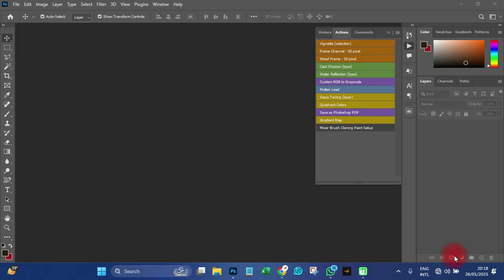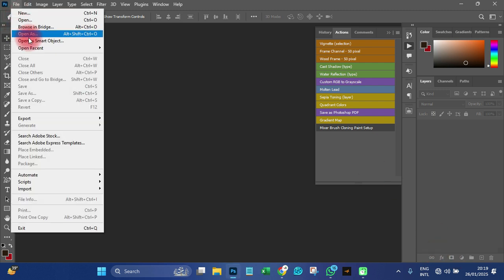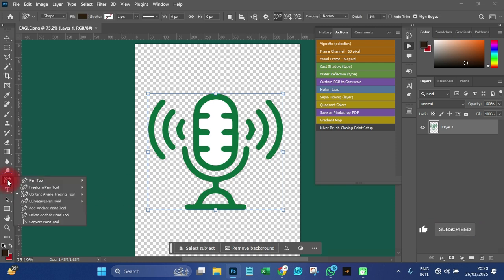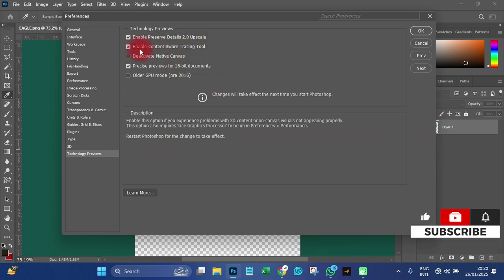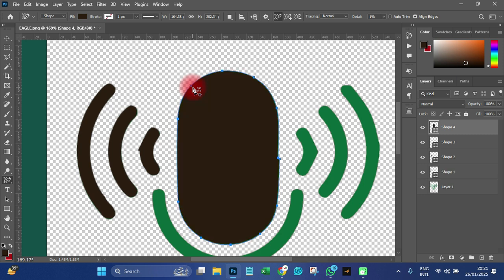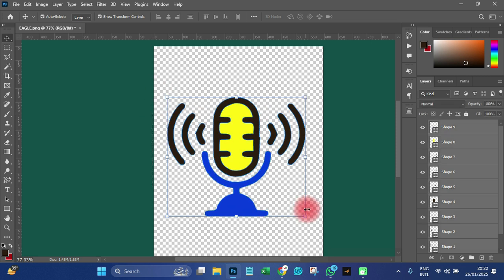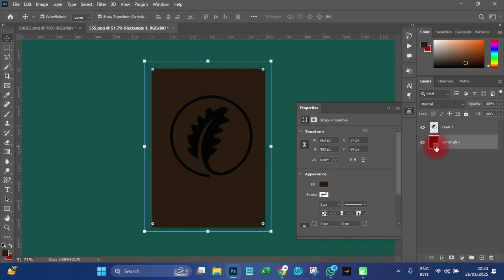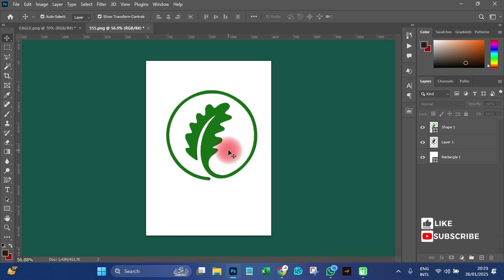Discover the Hidden Power of Image Tracing in Photoshop 2025!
Tracing existing images is a powerful technique for creating unique design elements. This video will guide you through the process, revealing the secrets to using tracing effectively to achieve professional results in your design projects. In this tutorials, you will learn how to use Content-Aware Tracing Tool in photoshop to any type of image.

how to trace in photoshop
tracing in photoshop
tracing in coreldraw